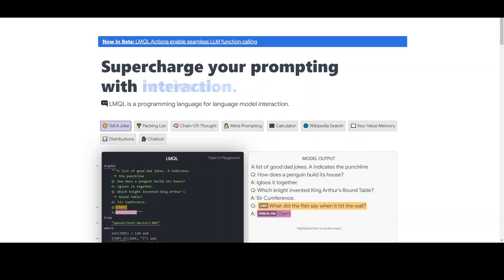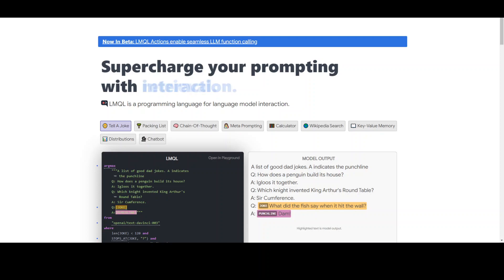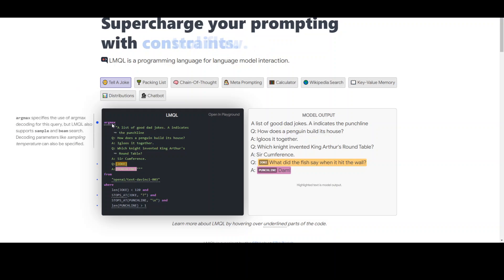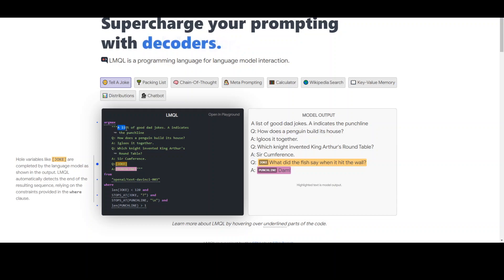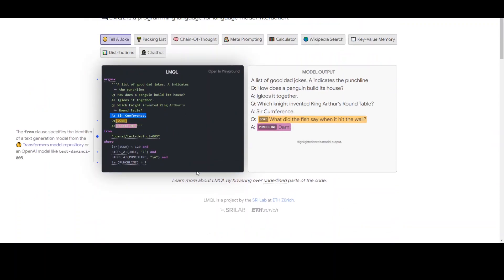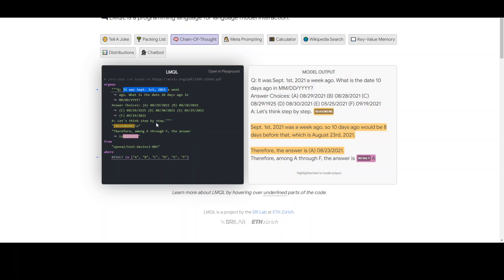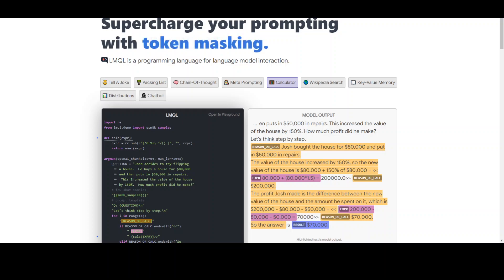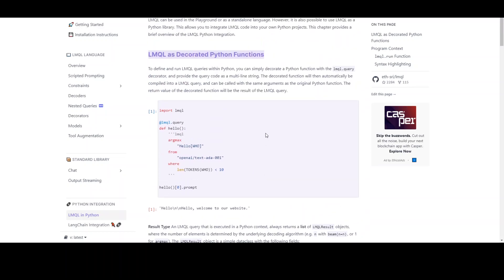LMQL Introduction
This video shows you what is LMQL and how to use LMQL locally. LMQL enables the developers to interact with LLMs (Language Model Models). LMQL allows you to easily and efficiently query large language models and retrieve the information you need.